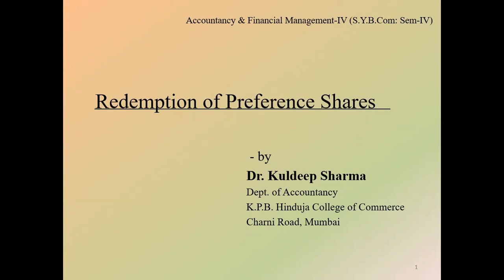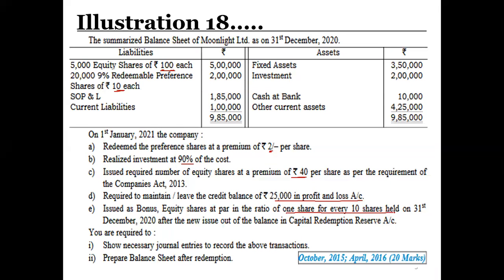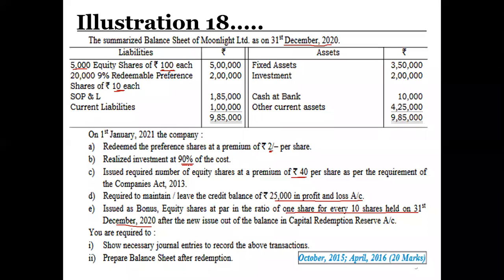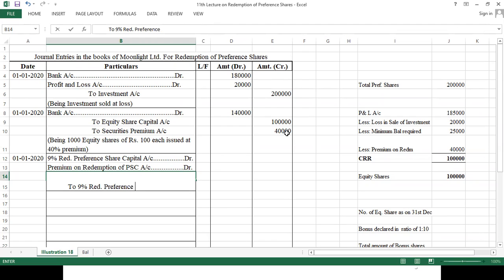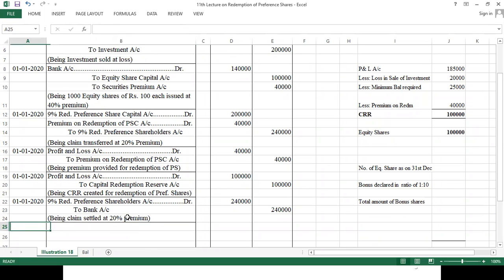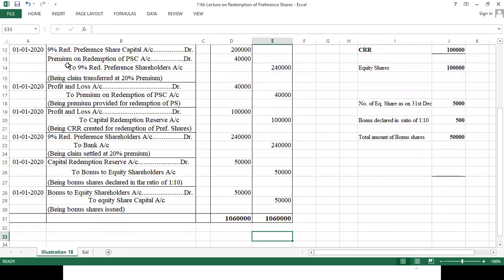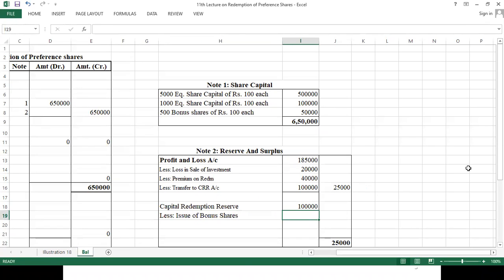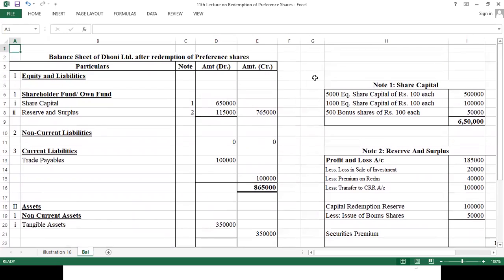11th Lecture on Redemption of Preference Shares